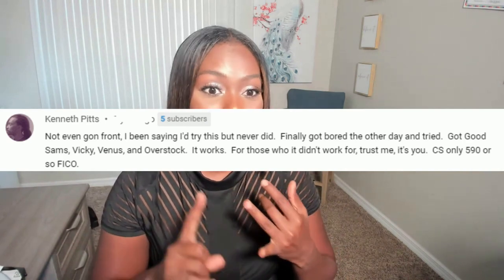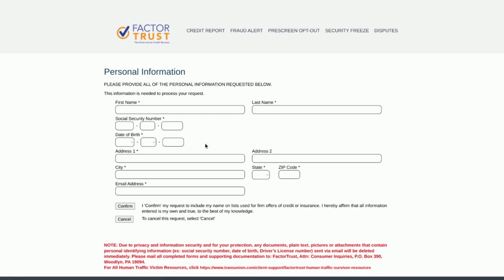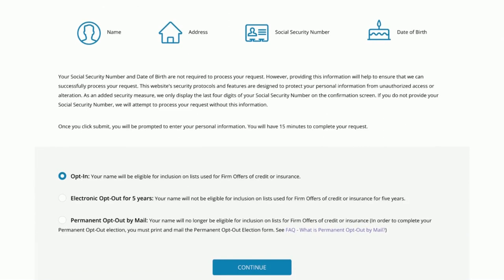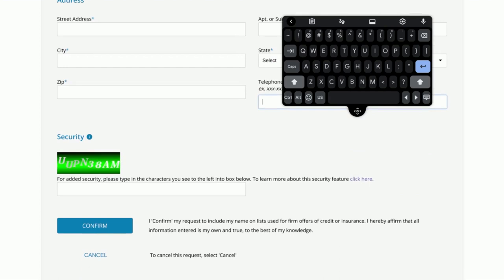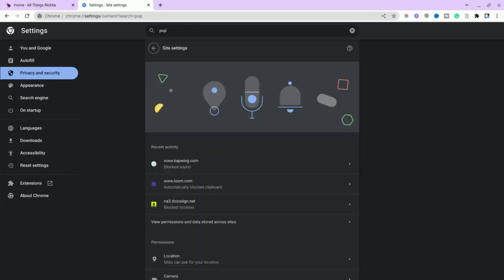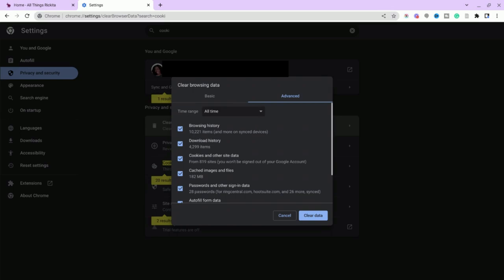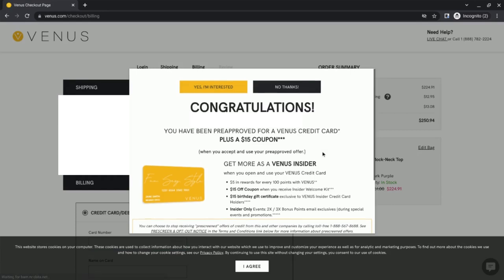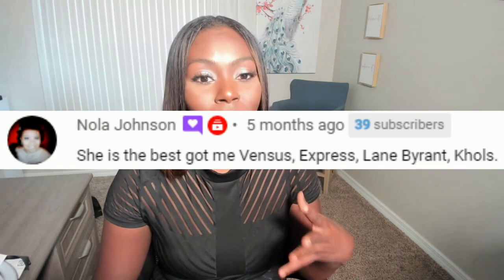HOW to do the Shopping Cart Trick Tutorial [2023] | Venus Credit Card | Rickita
The Shopping Cart Trick is a great way to get approved for credit cards with no hard Inquiry. You may even get approved if you have bad credit. Click this link if you would like to try to get a pop-up for you